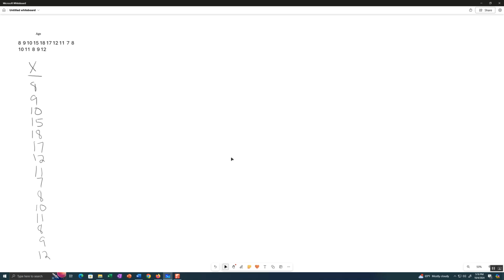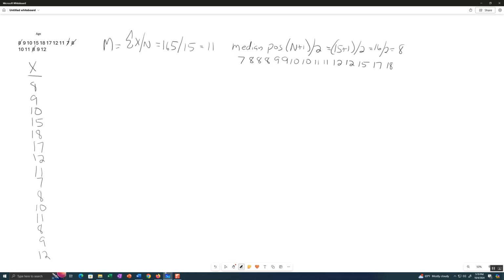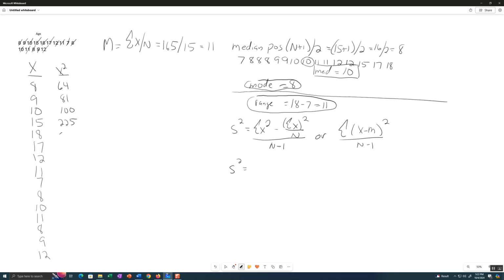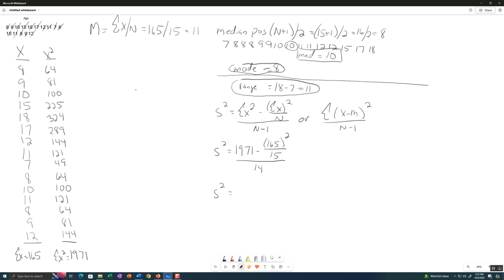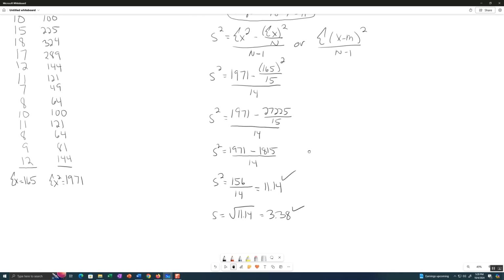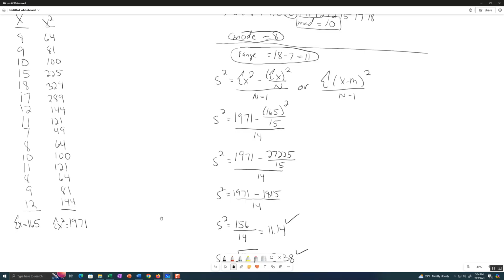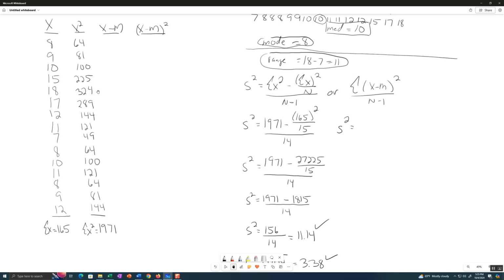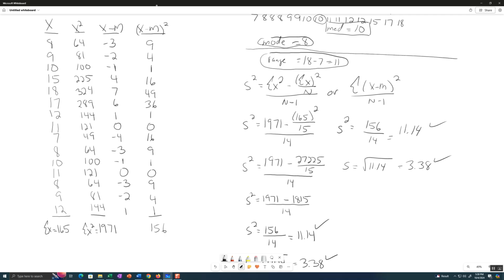Central Tendency and Dispersion Walkthrough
A brief step by step guide on how to calculate the mean, median, mode, range, variance, and standard deviation